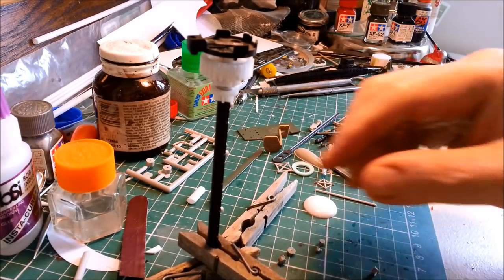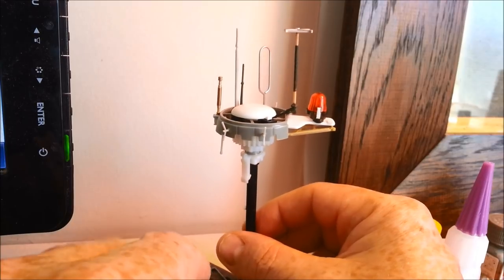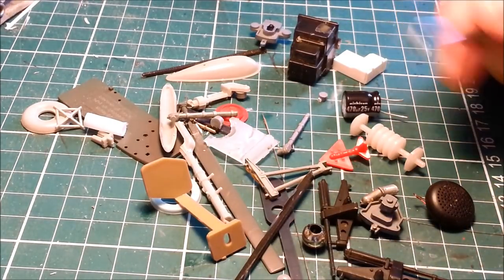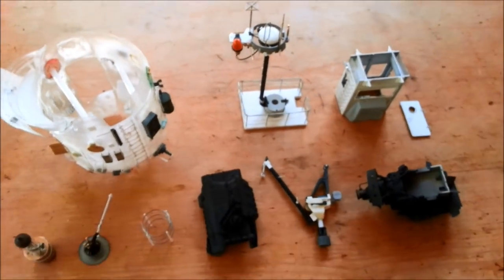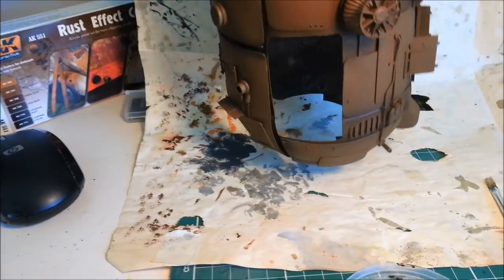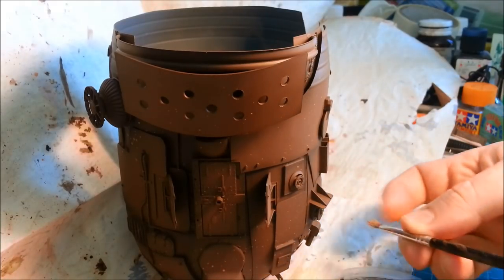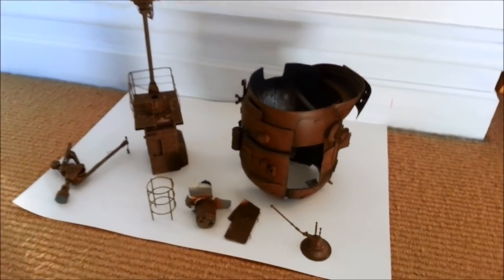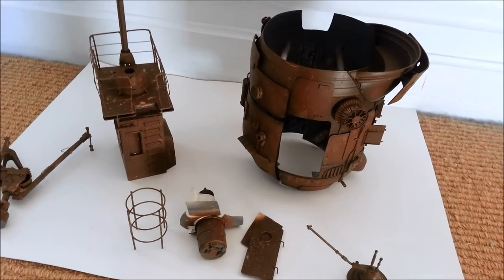Scratch building 1/35 scale sci-fi model ship - Part 7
I finally get some paint on The Seahorse! It's been a long time coming! Actual progress is being made! The communication tower and mast is scratch built out of odds and ends, and a coat of primer finally means that the hull is no longer transparent - it makes a huge difference. I also add a cost of rust in preparation for hairspray chipping of a later topcoat.